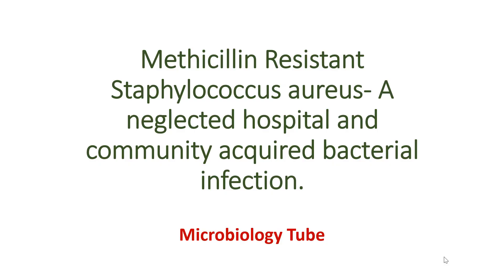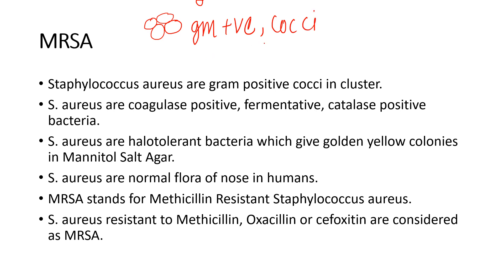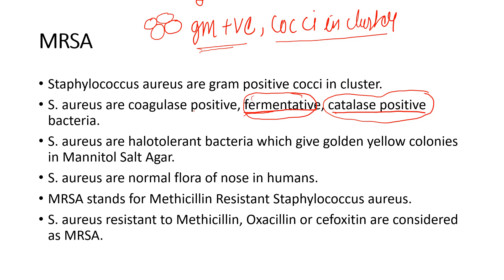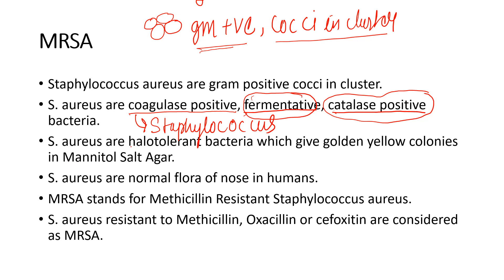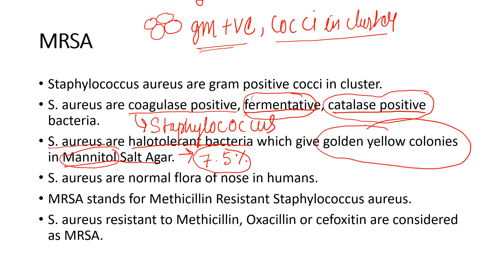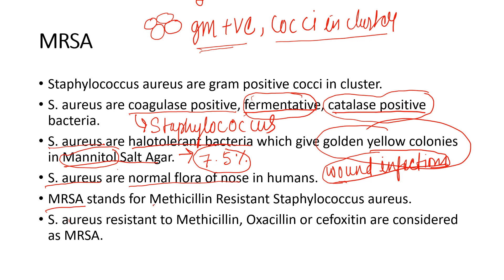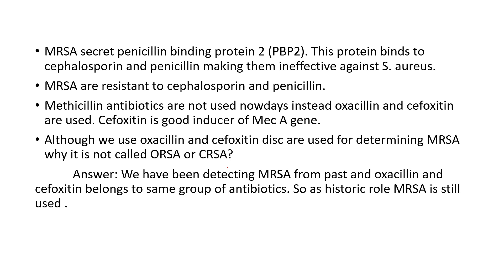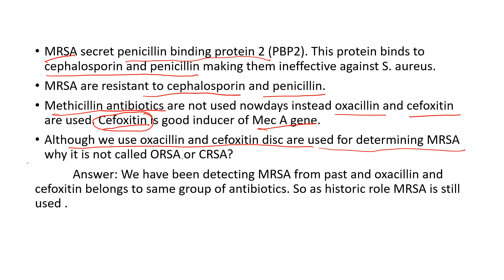Methicillin Resistant Staphylococcus aureus (MRSA)- brief summary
Brief introduction on MRSA.